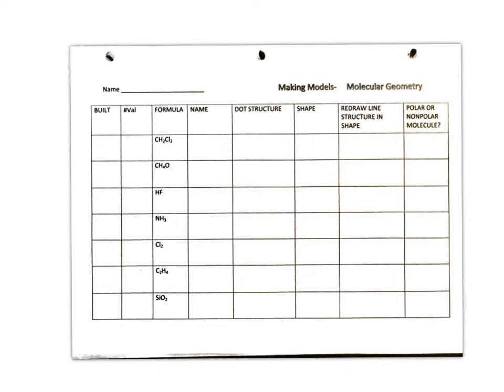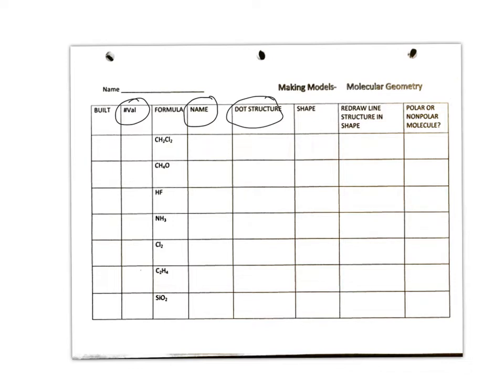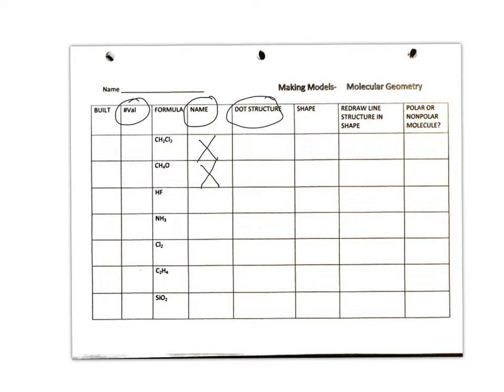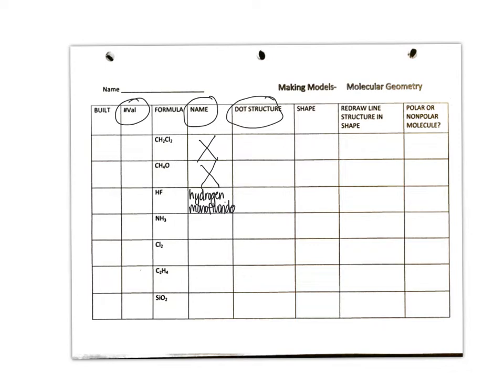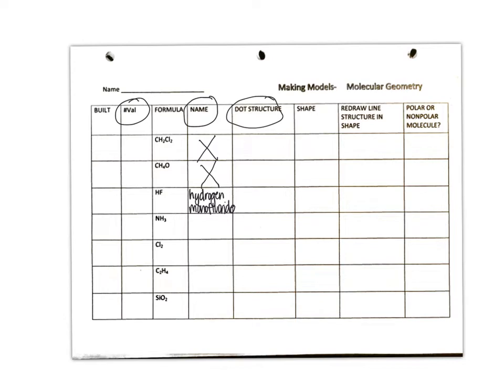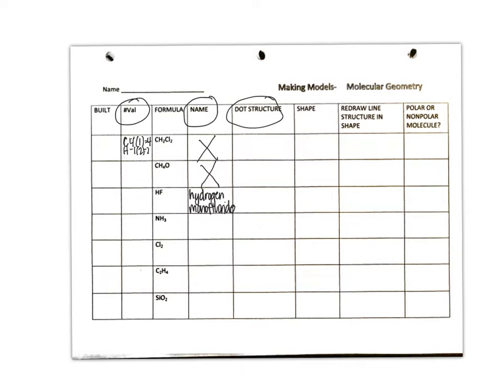Model packet day 1